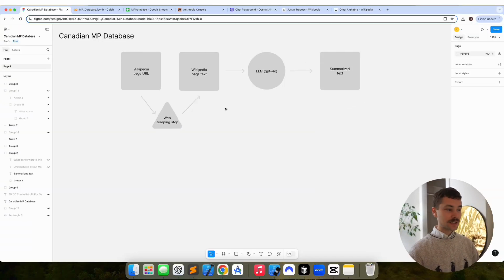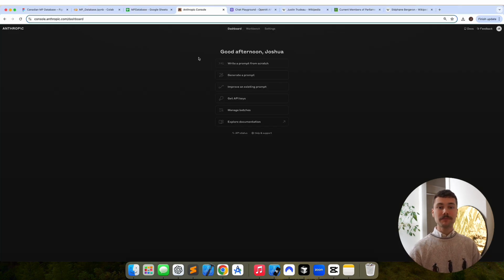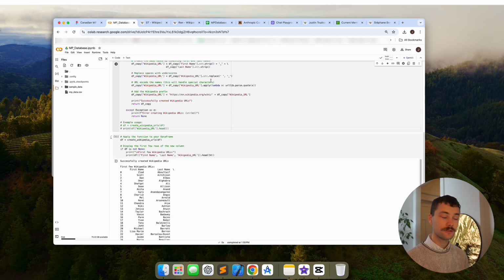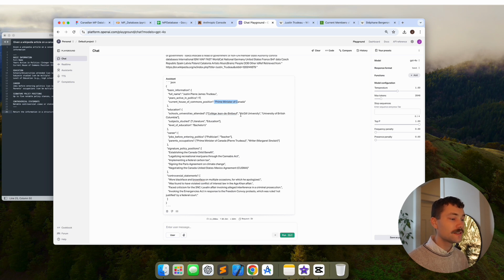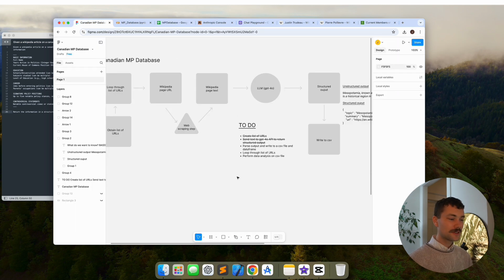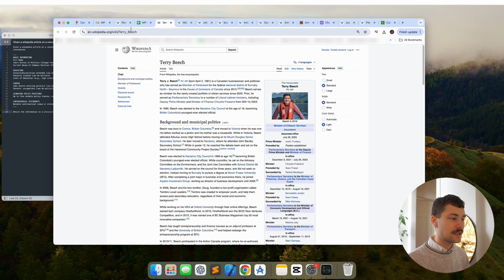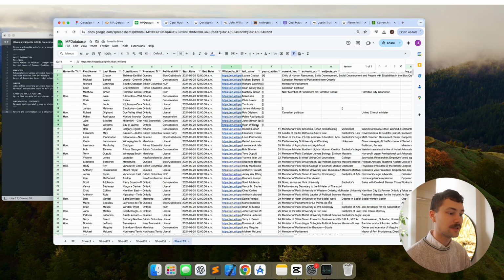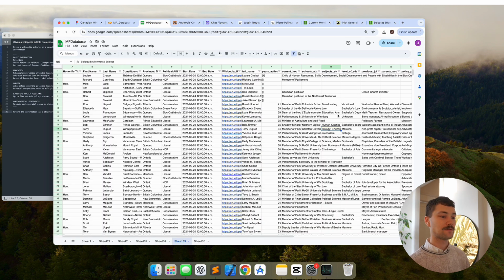Build a Canadian MP Database: Web Scraping + GPT-4o + Data Analysis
A tutorial on using AI to analyze Canadian political data. We create a pipeline to scrape Wikipedia pages of 337 Members of Parliament (MPs) and use GPT-4 to extract structured information about their backgrounds, education, and policy positions.

Timeline:
0:00 - Introduction
0:37 - System Design
2:33 - Creating URLs in Google Sheets
5:22 - Setting Up Anthropic Playground Environment
6:44 - Creating URLs in Python
11:34 - Web Scraping Setup
12:36 - Structured Output Explanation
14:08 - Prompt Engineering in OpenAI Playground
17:49 - Create GPT-4o API Call
19:02 - Parse Output of API Call
21:06 - Putting The Pipeline Together
24:40 - Reviewing The Data
32:30 - Data Analysis
34:15 - Limitations
36:10 - Extensions to Dataset
37:27 - Business Applications
38:10 - Conclusion